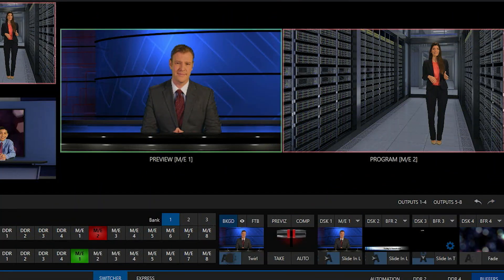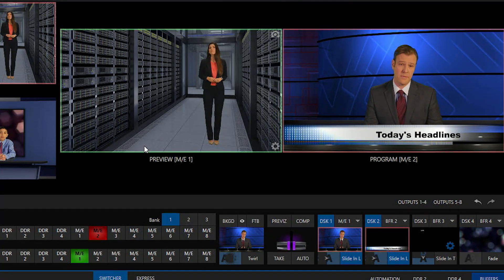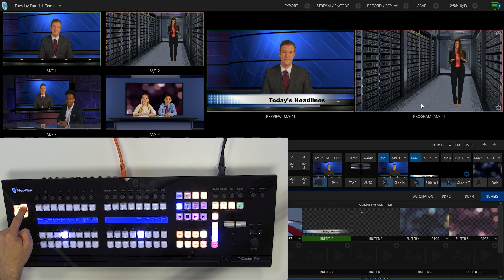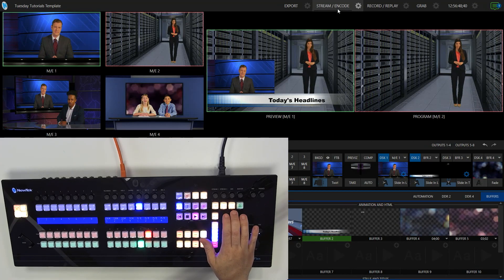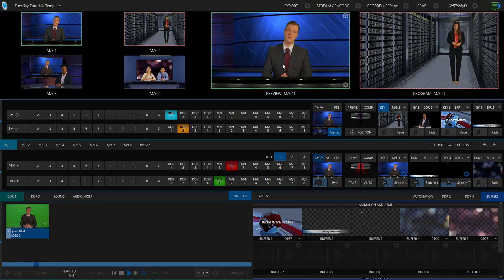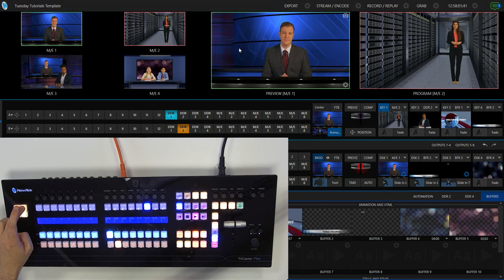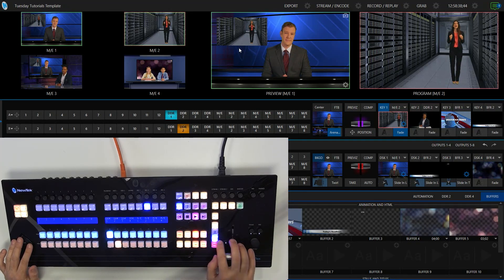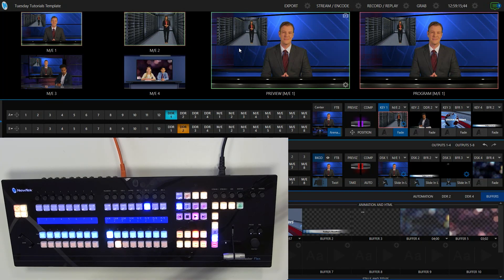Tuesday Tutorial : DSK positioning with Flex Control Panel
In this week's TuesdayTutorial, learn how to customize amazing graphic overlays using the Flex Control Panel.

Using the Flex Control Panel you can resize and place your graphics in your DSKs and USKs